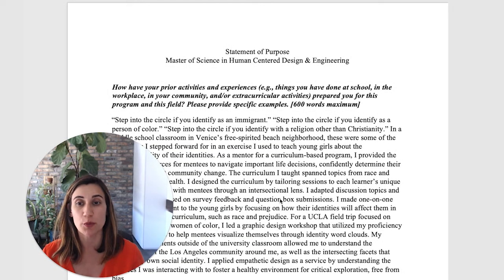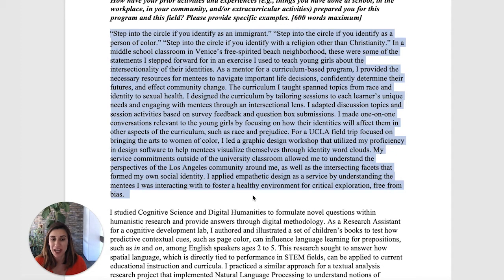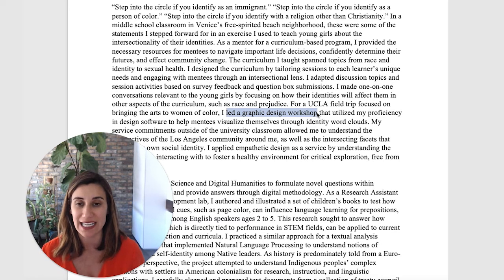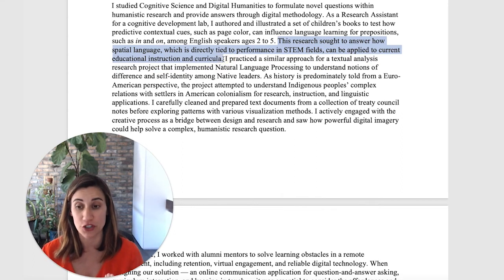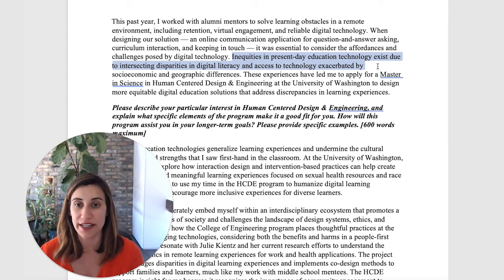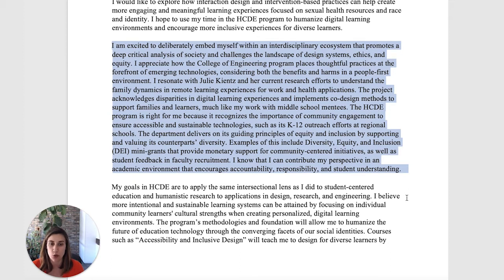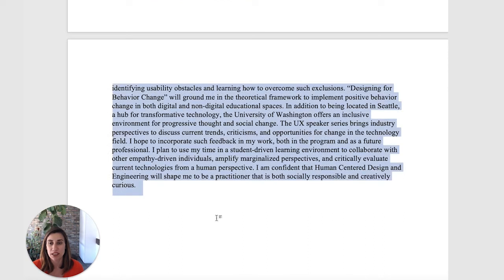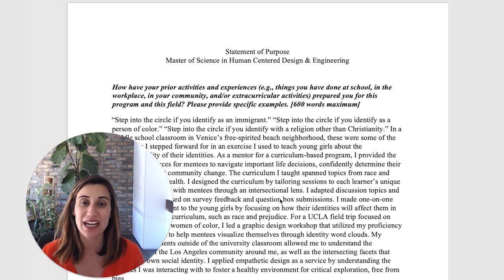Statement of Purpose: MS Human Centered Design & Engineering [University of Washington]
This Statement of Purpose is from a student who was accepted to the University of Washington for a Masters of Science in Human Centered Design and Engineering. Here I read the statement and give commentary on what makes this a strong statement and how to borrow elements for your own Statement of Purpose.

Get all my winning Grad Application strategies in my new book - Beyond Acceptance: The Transformational Guide to Applying to Grad School.